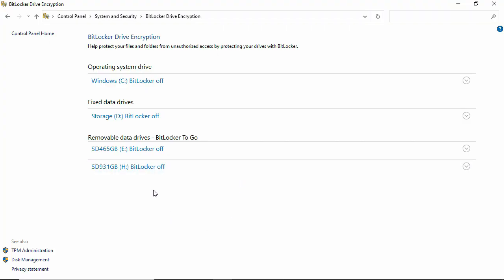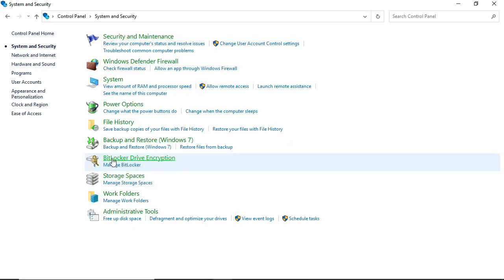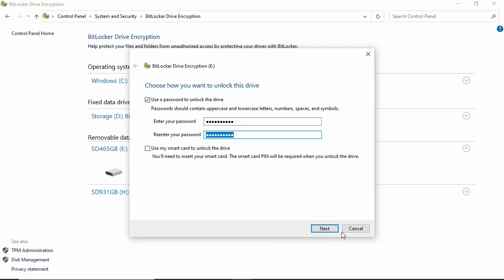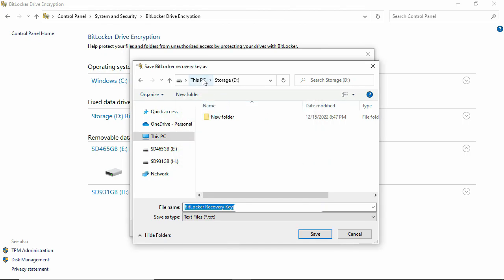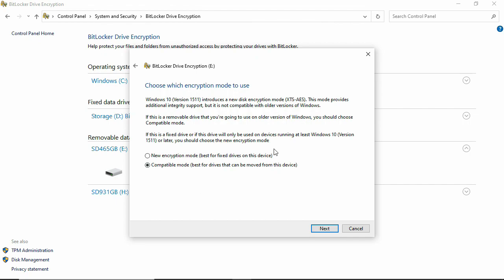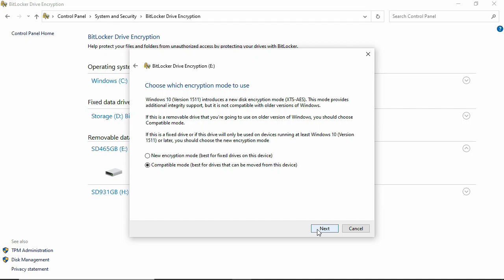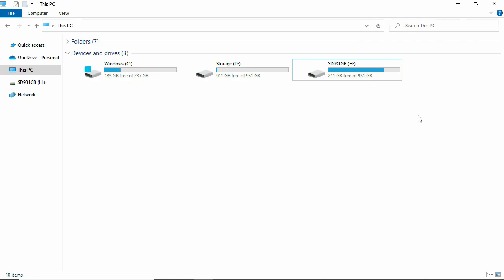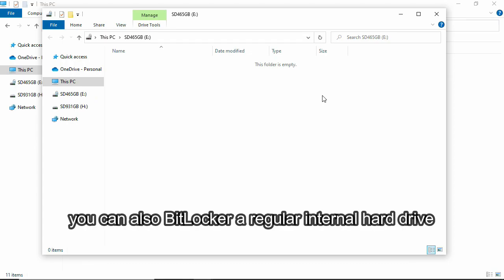How To Encrypt External Hard Drive Windows 10